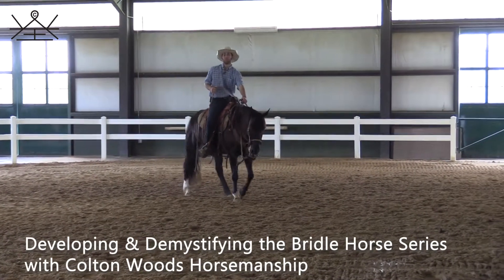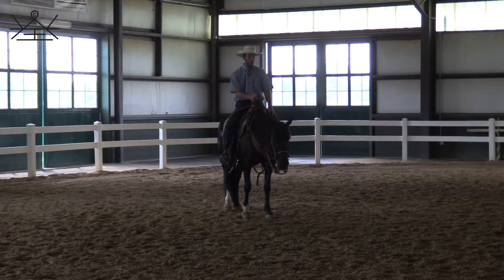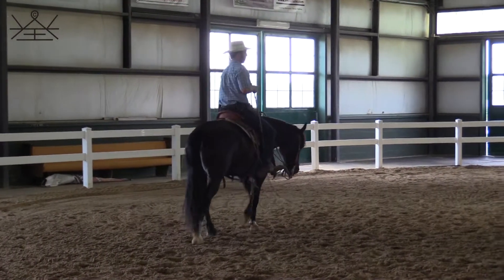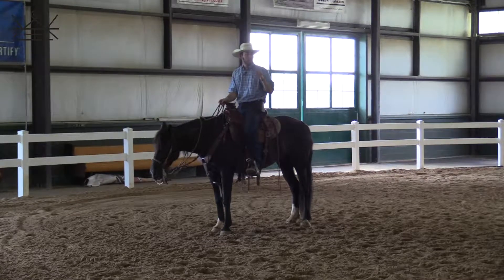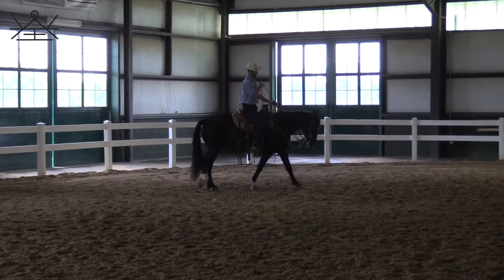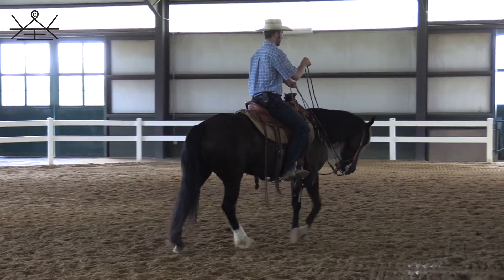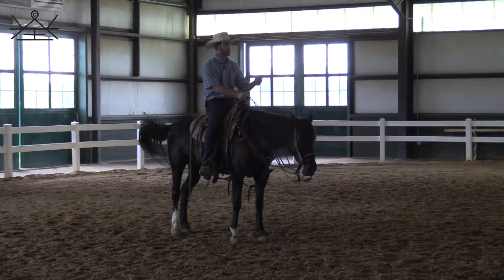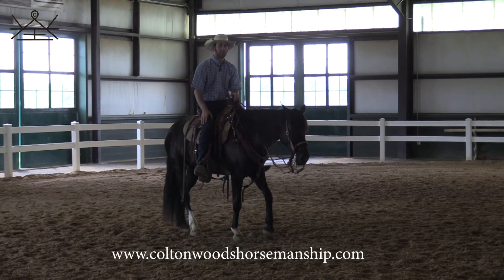Riding off the Bridle Bit - When is my horse ready? | Developing the Bridle Horse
So often we all wonder- When is my horse ready to be ridden off the bridle bit? How long does it take? What do I need to look for? And honestly- sometimes we way over complicate this process. So lets break it down as Colton explains what he looks for in his horses and what he'd like to be able to do before starting to pick up on his bridle bit.